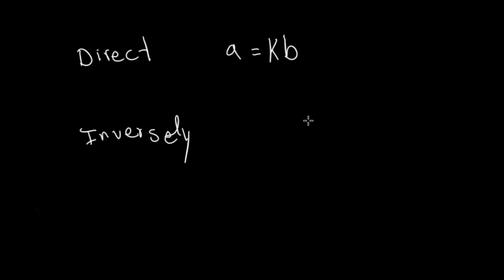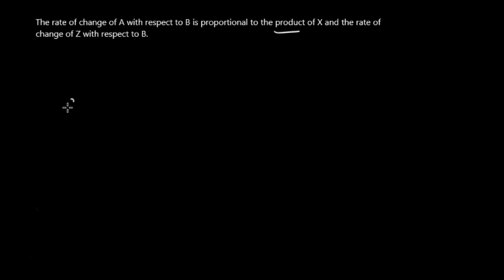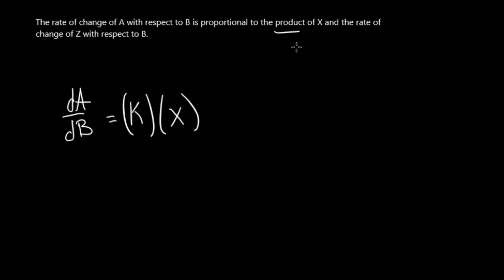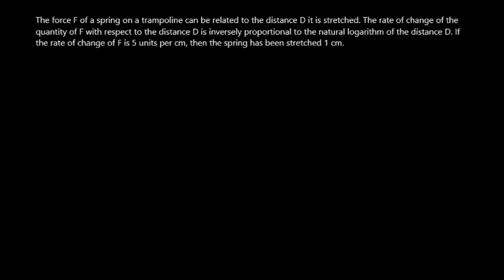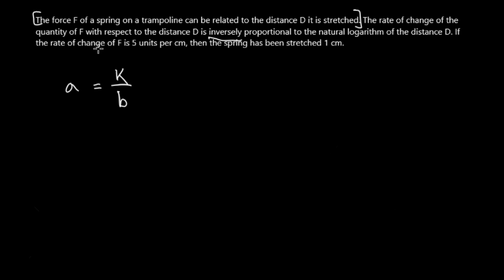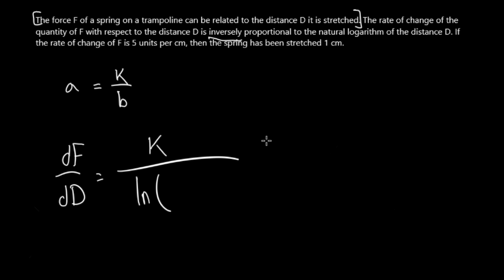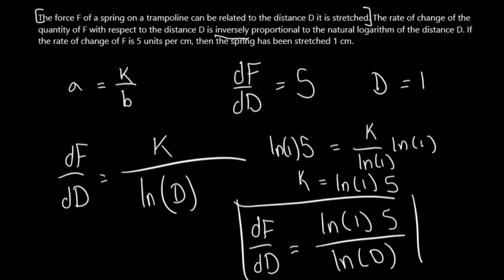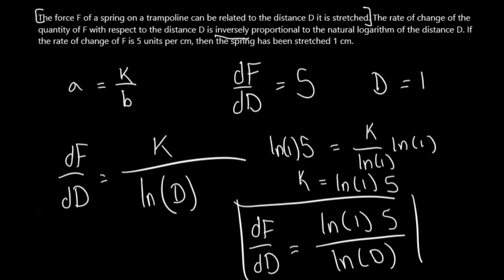Differential Equations | Calculus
Whether you’re a student in Engineering, Physics, or Mathematics, this video breaks down the core concepts of ODEs (Ordinary Differential Equations) to help you ace your exams.

In this video, we cover:

The definition of a differential equation.

Key types (Separable, Linear, etc.).

Step-by-step solving techniques for first-order equations.

Real-world applications in science and engineering.